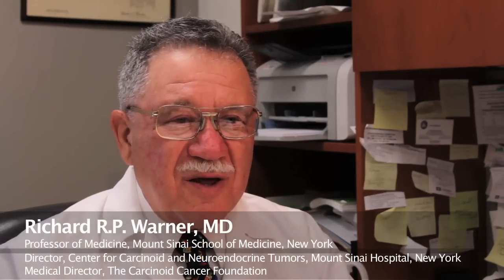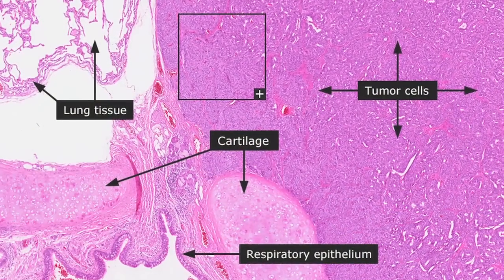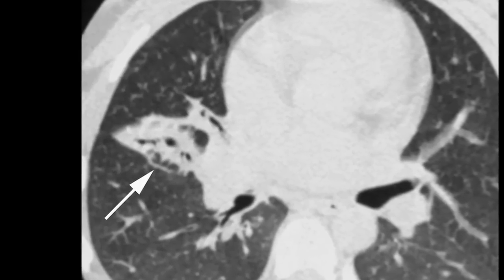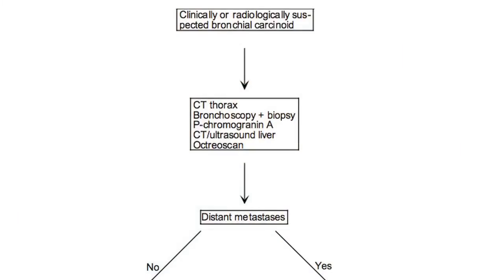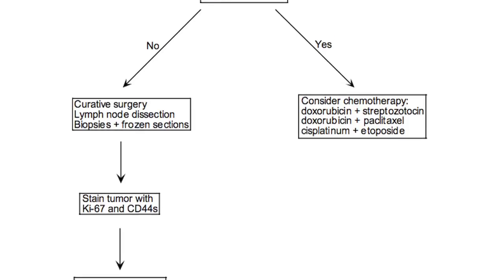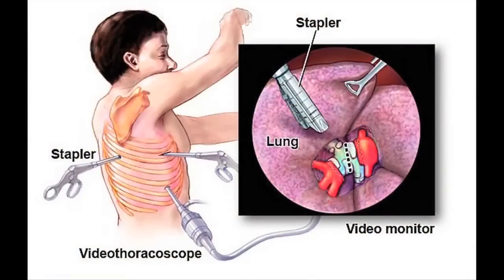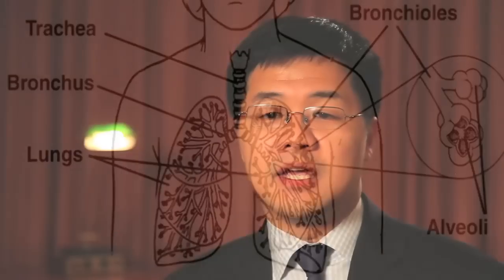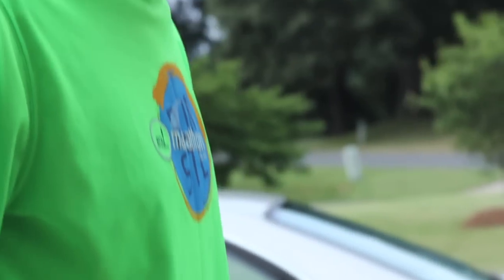Carcinoid Cancer Foundation Presents "Lung Carcinoid"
According to the latest research, 28% of all carcinoids occur in the lung.  What are the symptoms of lung carcinoid?  Do these tumors cause carcinoid syndrome?  Learn more from carcinoid and neuroendocrine tumor experts about imaging and surgery for lung carcinoids.  Meet two lung carcinoid survivors, Kenneth and Kathy.  Kenneth has completed more than a dozen marathons since he had his lung removed.  Read an inspiring story about lung carcinoid survivors